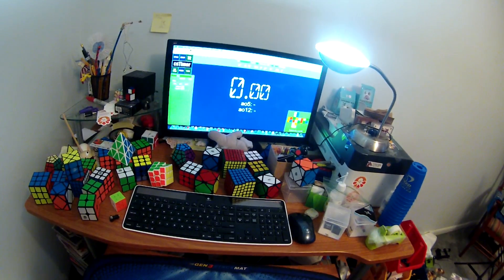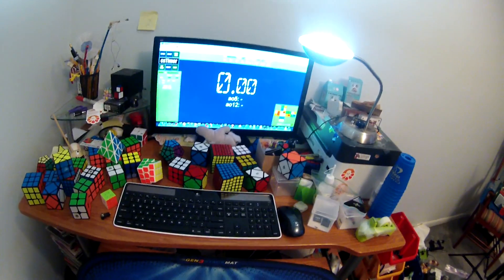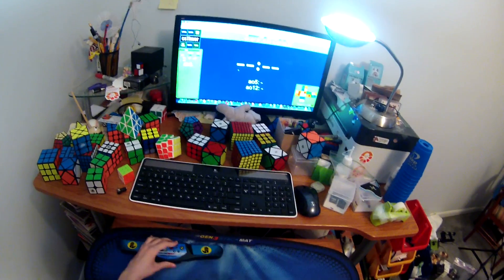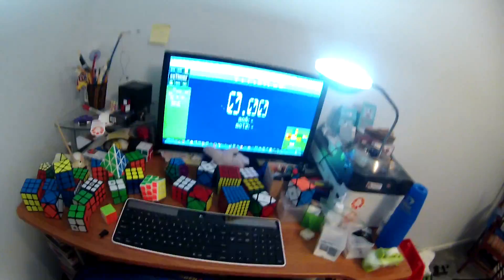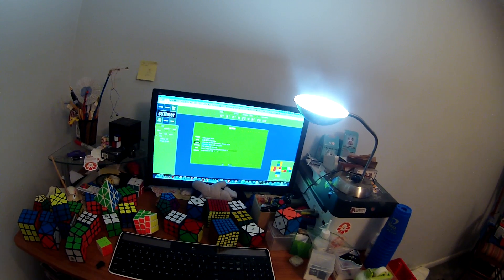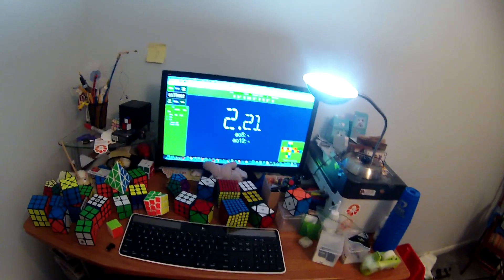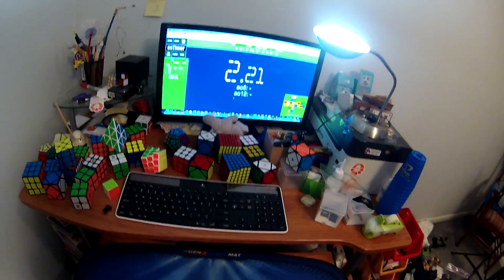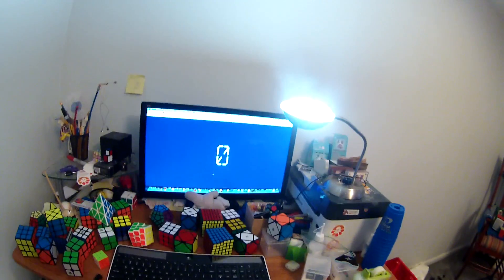How to connect your stackmat timer to your computer! [Tutorial]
Just to be clear, all you need is a 3.5mm to 3.5mm cable and a 3.5mm to 2.5mm adapter (2.5 is the end that goes into the stackmat).  There are a lot of options so I didn't want to leave exact links but here are some places where you can find them: